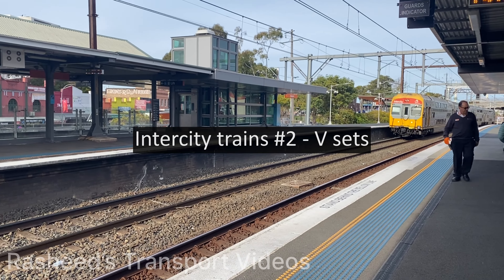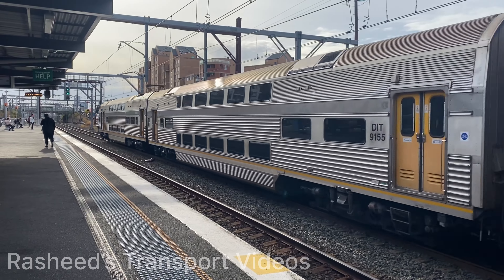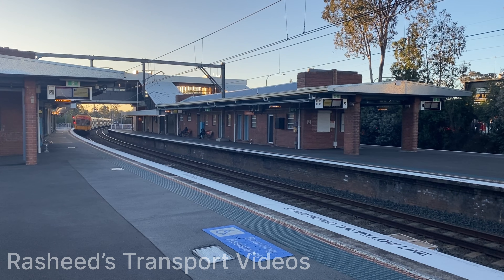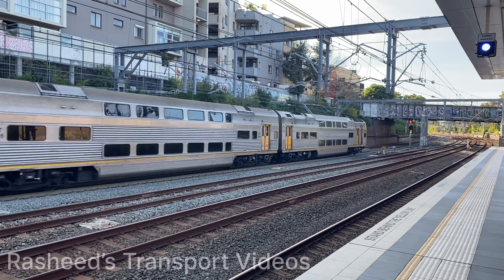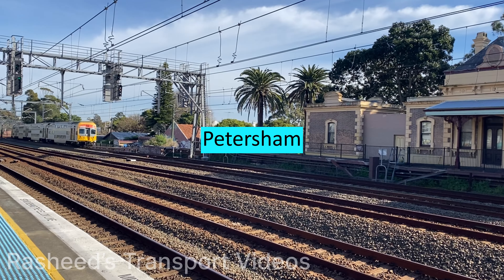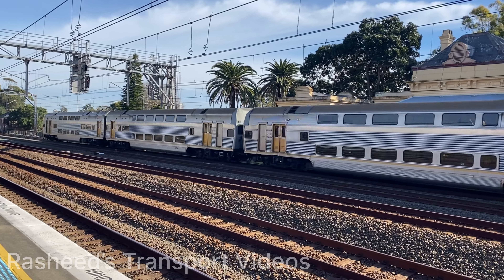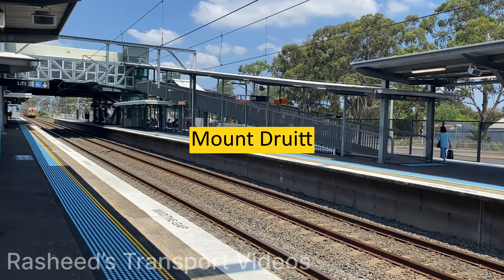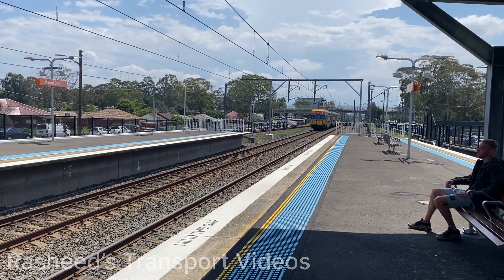NSW Intercity trains #2 - V Sets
In this video you will see a compilation of V Sets around parts of the Sydney rail network.

They are the current backbone of trains on the Blue Mountains line while some services run on the Central Coast & Newcastle line, they will be soon be replaced by the new Mariyung D sets which are yet to enter service.